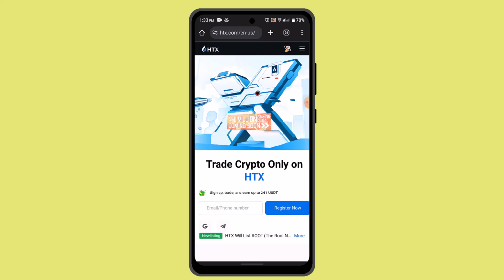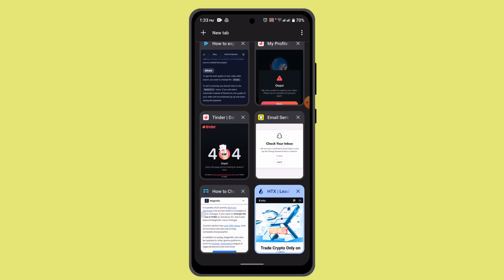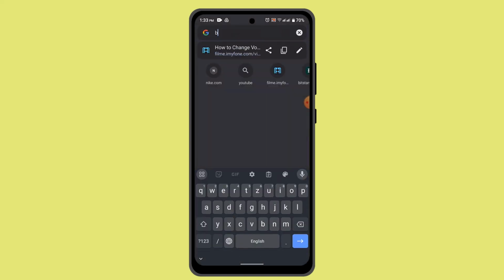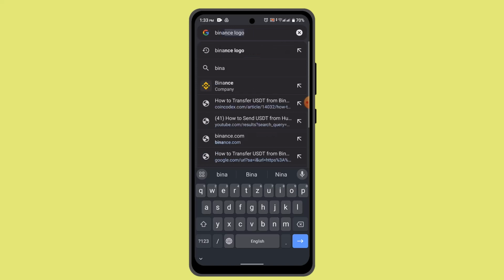How To Send USDT From Huobi To Binance !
This Video Is based on How you can Send USDT from Huobi to Binance.

Chapters / Timestamps
0:00 Introd
0:15 Send USDT From Huobi To Binance
1:20 Outro